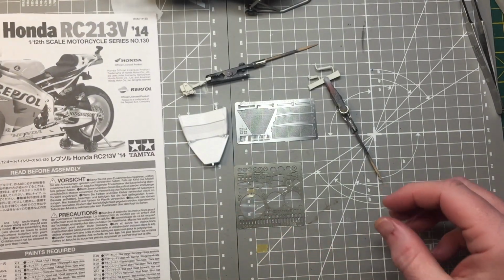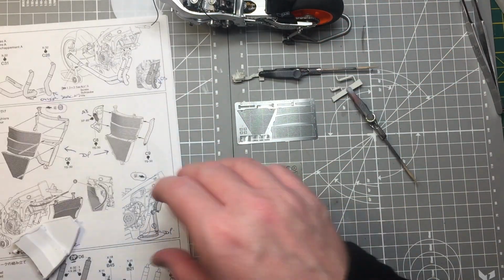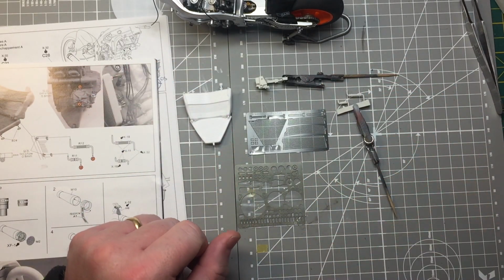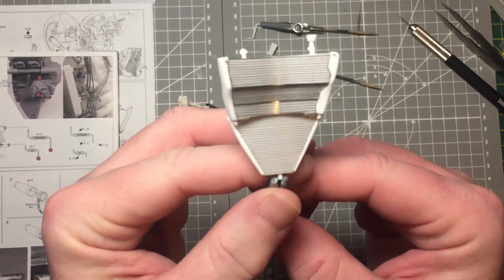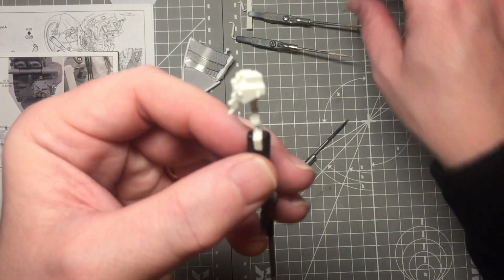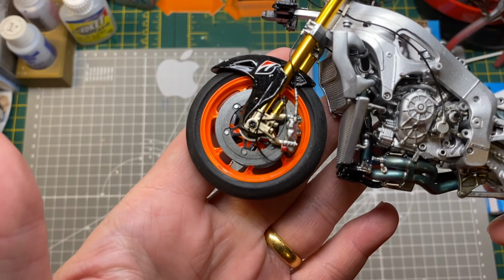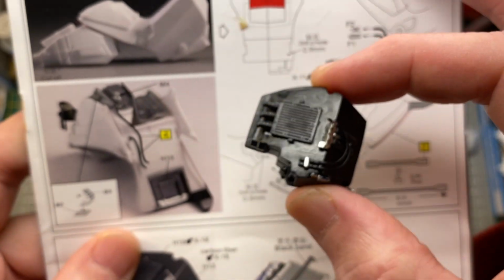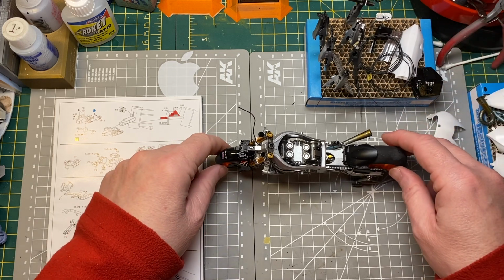Top Studio Super Detail-up set for Honda RC213V '14 - Part Six.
In this series I'm building Tamiya's 1/12 Repsol Honda RC213V 2014 and using Top Studio's super detail-up set to add a lot of extra detail to the bike.

In part six I start the construction of the radiator and get as far as priming the radiator parts when things go wrong.

At the end of this part I have completed the radiator and front folks and made some progress with the brakes.